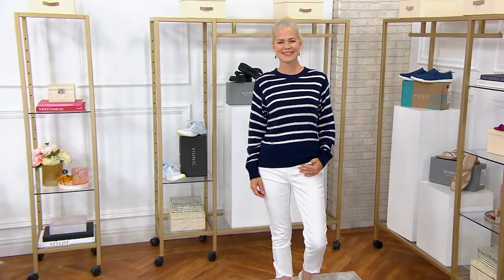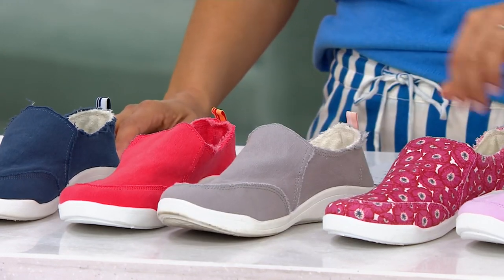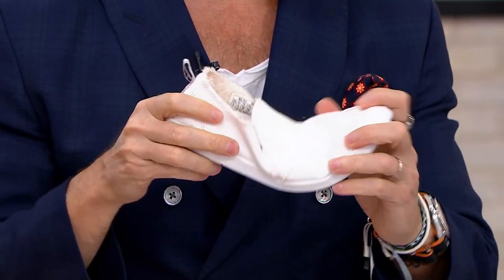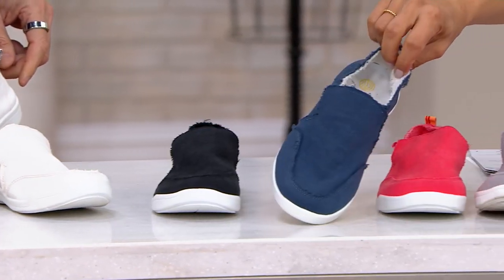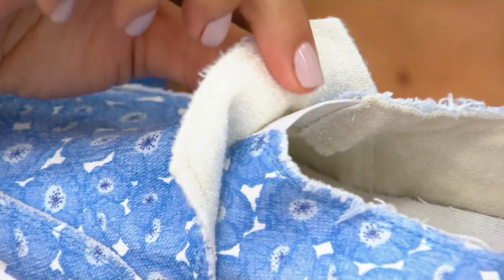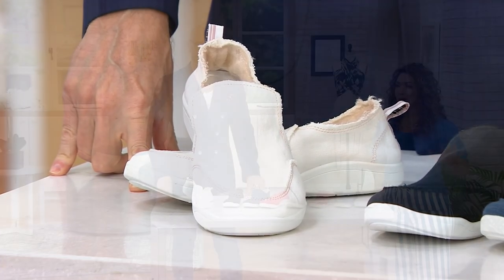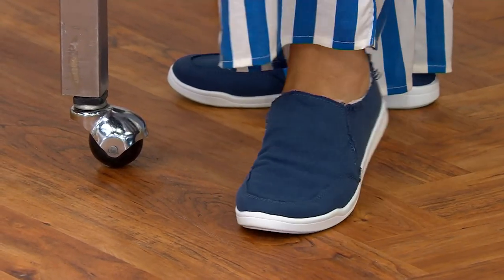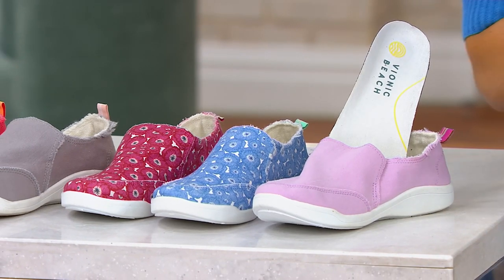Vionic Beach Washable Canvas Slip-On Shoes - Malibu on QVC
Vionic Beach Washable Canvas Slip-On Shoes - Malibu

Ready to hit the beach? Add these cute canvas shoes to your suitcase (or slip them on for the car ride) and enjoy a supportive stroll along the boardwalk or shoreline. From Vionic&reg;.